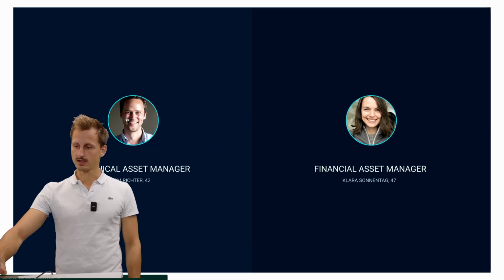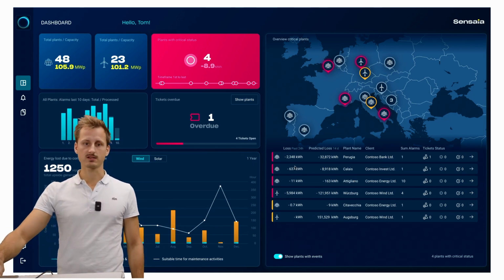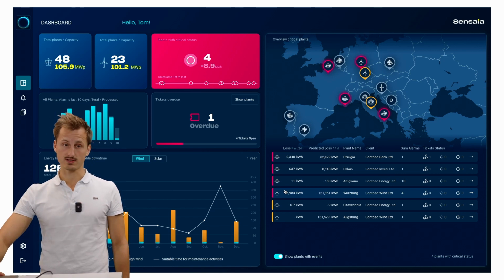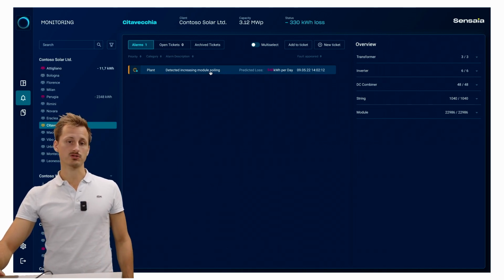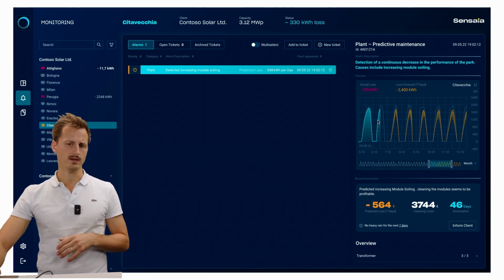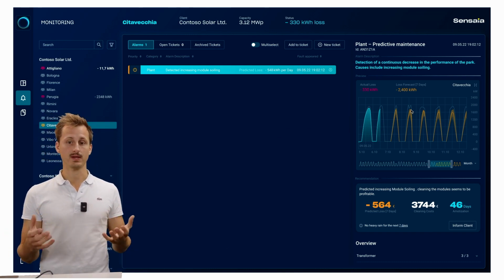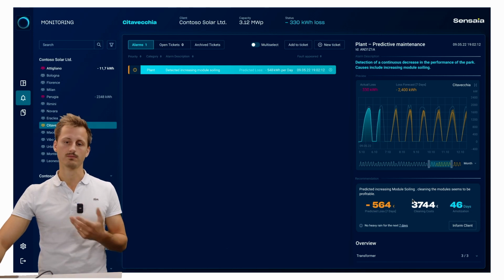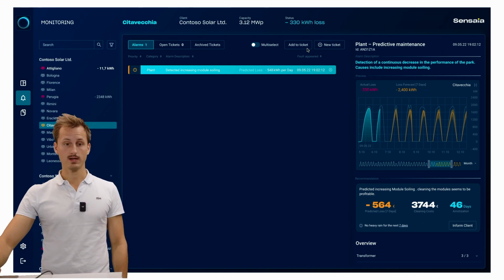Demo Sensaia with MAX